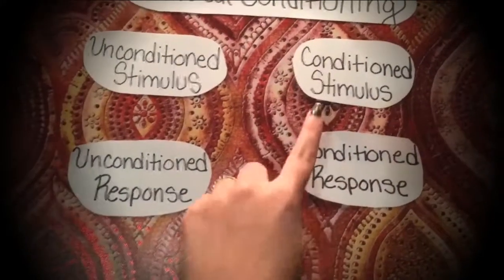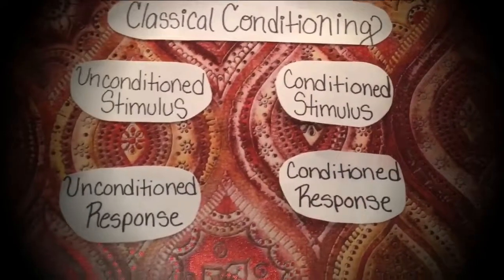Classical Conditioning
by Raina Shea Harmon